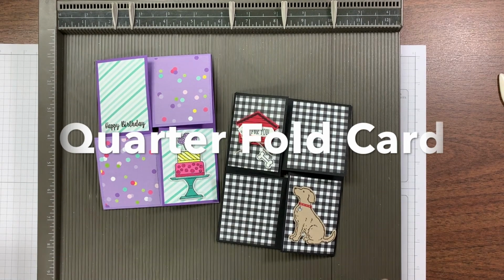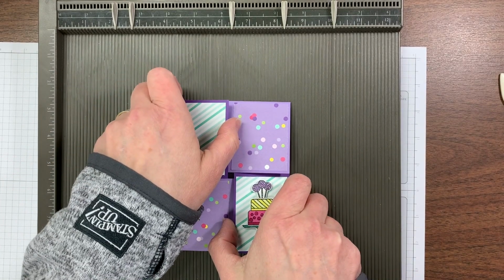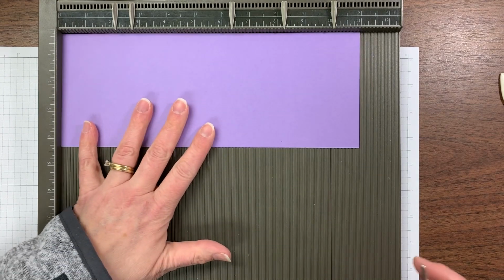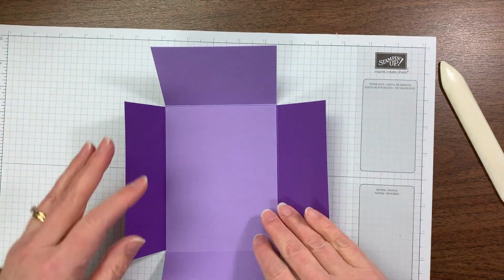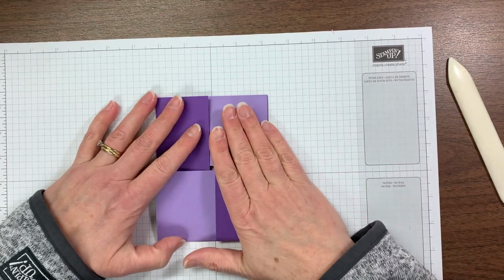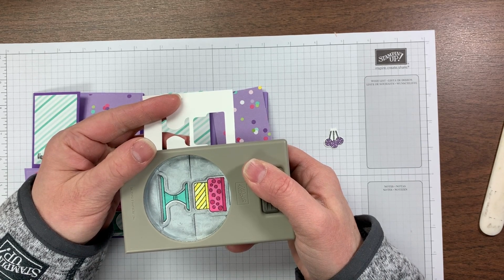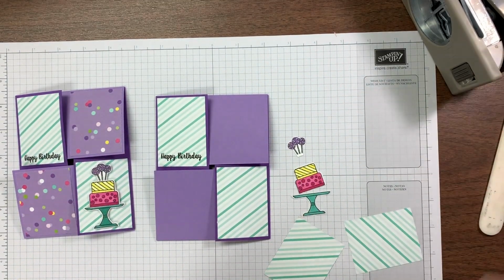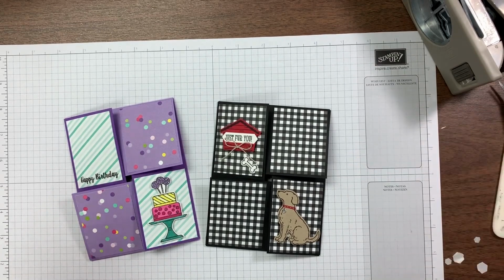Quarter Fold Card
A fun fold with flaps that fold together like a box top.  Use your favorite papers and stamps - I have used Stampin' Up!'s Piece of Cake Bundle and How Sweet It Is designer paper.  My second example uses the Happy Tails Bundle and Botanical Butterfly designer paper.